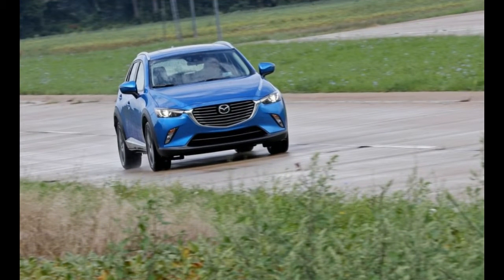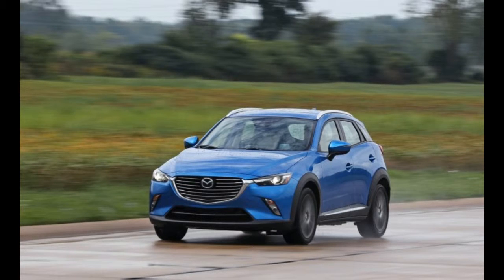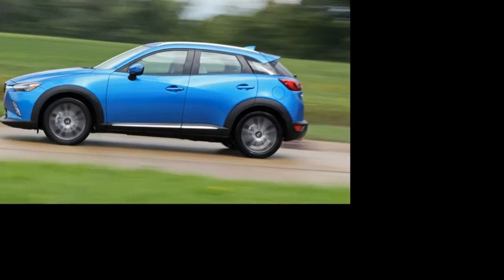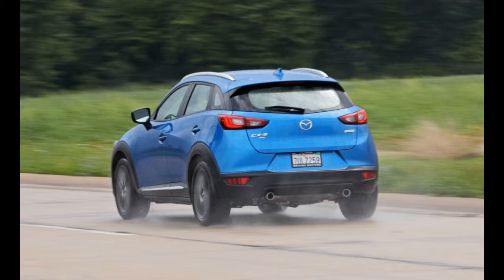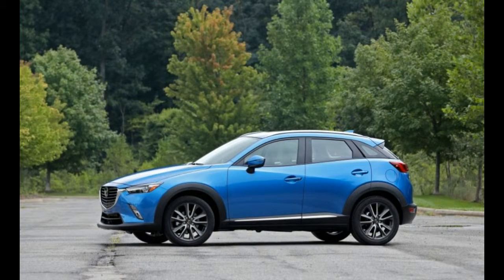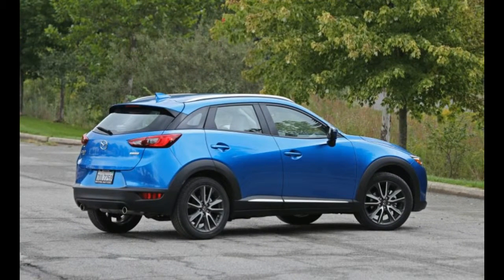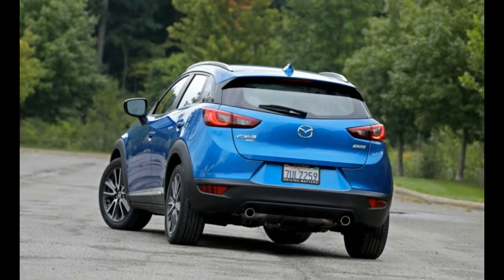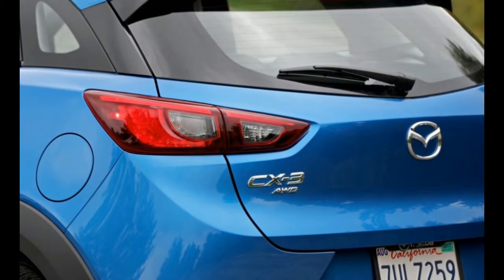[ WATCH ] Amazing Mazda CX3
Eager to capitalize on an expanding trend, Mazda added a third crossover to its lineup for 2016 called the CX-3. Smaller than the compact CX-5 and the three-row CX-9, this newest entry has a name that might suggest that it’s a high-riding version of the Mazda 3 compact. But that’s not exactly the case; the CX-3 is more closely related to the subcompact Mazda 2 hatchback. In fact, it has become the de facto replacement for the 2 in the United States, as Mazda’s smallest hatch is no longer sold here, due to the CX-3’s greater potential for sales and profitability. Plastic body cladding and optional all-wheel drive ($1250) are meant to lure SUV-leaning buyers, but the CX-3’s carlike driving experience and sharp interior design are the elements that helped it earn a comparison-test victory against other small crossovers, including the Jeep Renegade and Honda HR-V.
What’s New: Not much. For its second model year, the 2017 CX-3 benefits from just a few minor trim and equipment changes. There’s been some fancy-wheel democratization, as the mid-level Touring trim now receives the snazzy 18-inch wheels that were previously included with only the top Grand Touring model. Active safety technology became a bit more accessible, too, as Mazda dropped the cost of the i-Activsense package offered on the Grand Touring (adaptive cruise control, lane-departure warning, automated emergency braking, and more); it now costs $1170, $750 less than before.  As with the beautiful MX-5 Miata roadster and the sharp CX-9, the CX-3 shows Mazda is on a roll design-wise, with its sharply creased sheetmetal, tight proportions, and upscale detailing. Inside and out, it looks much more expensive than it is, giving off a sort of budget Porsche Macan vibe. That descriptor also could be applied to its driving dynamics, as the CX-3 combines tautly controlled body motions, precise and perfectly weighted steering, and a responsive powertrain to make for class-leading handling.

The sole 2.0-liter four-cylinder engine makes 146 horsepower, enough to motor the CX-3 to 60 mph in a reasonably quick 8.1 seconds. (That’s with all-wheel drive; a lighter front-wheel-drive CX-3 might be a bit quicker, but we’ve yet to test one of those.) Combined with the CX3's relatively low curb weight, this engine also earns competitive EPA fuel-economy numbers of 29/34 mpg city/highway with front-wheel drive, or 27/32 mpg with all-wheel drive.